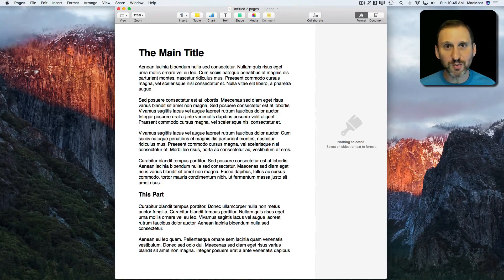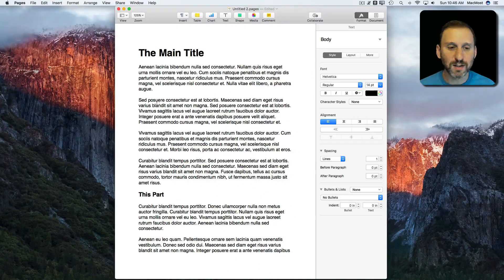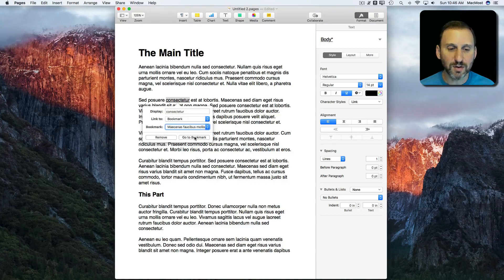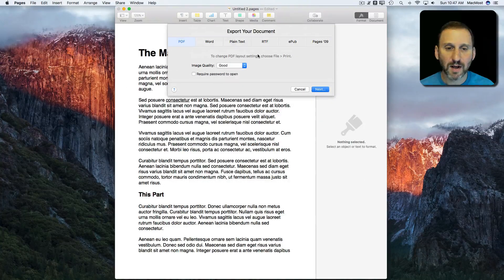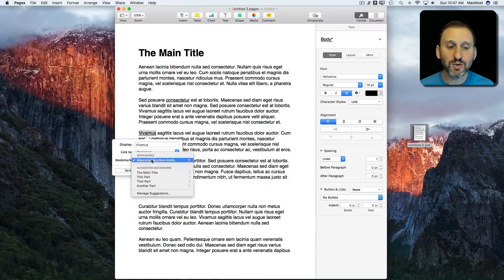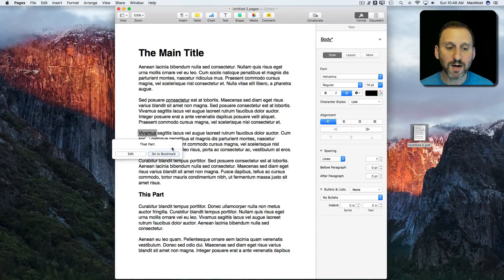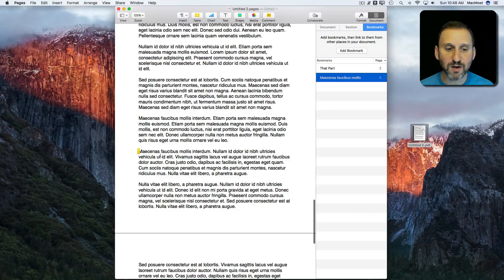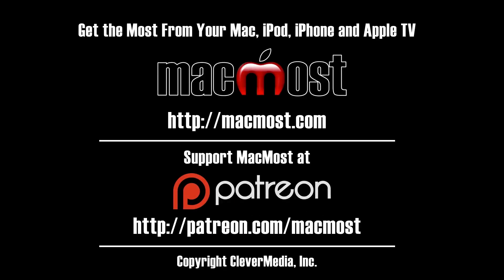Internal Bookmark Links in Pages (#1371)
Take a look at a new feature in Pages that lets you link to other parts of the document. These internal bookmarks can be individually defined, or easily added from titles and headings. When you export as a PDF, the links will work for the reader.